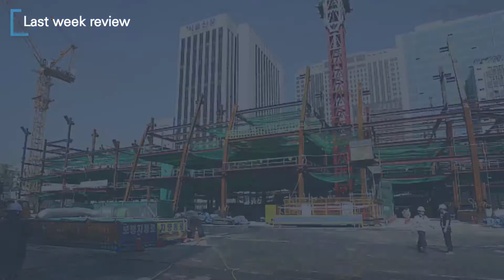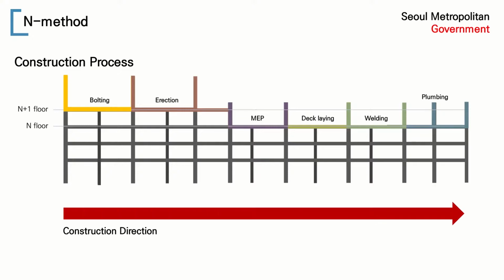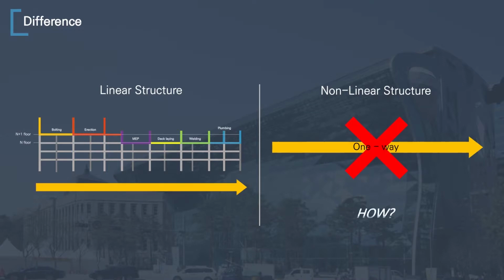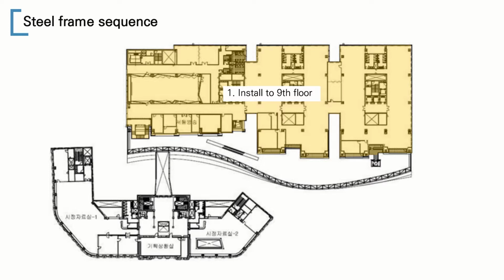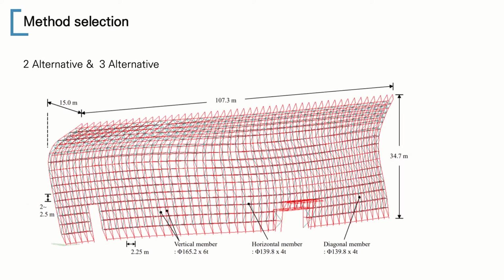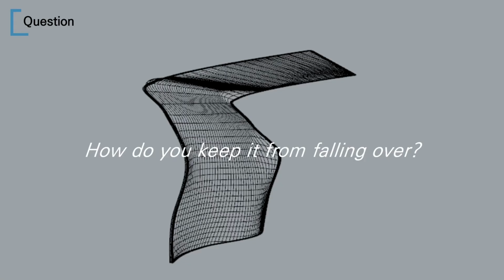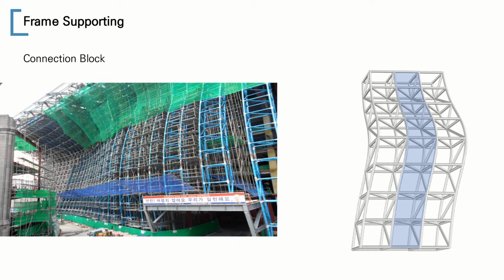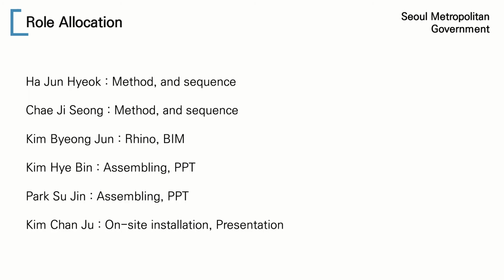Seoul Metropolitan Government_9th Presentation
This is about Non-linear Structure of Seoul Metropolitan Government.